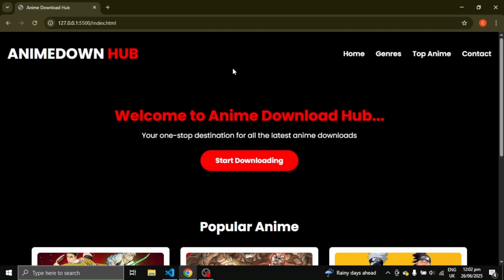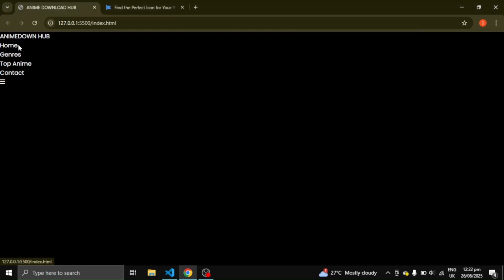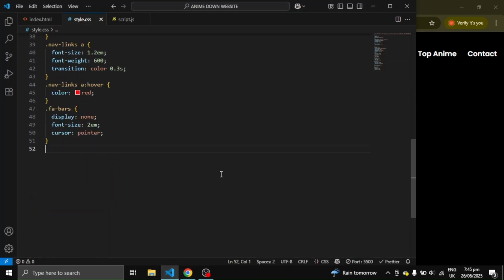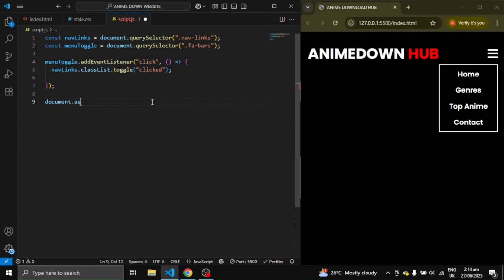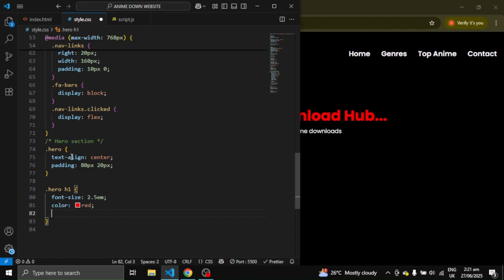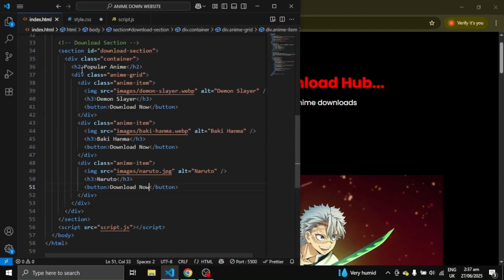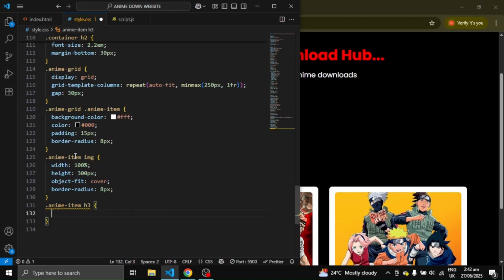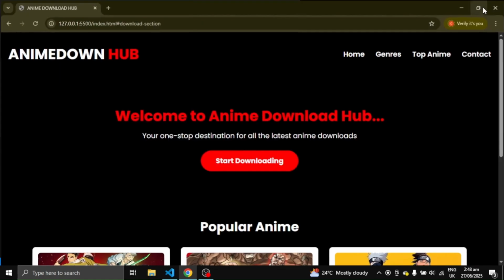Build an Anime Download Website with HTML, CSS & JavaScript | Step-by-Step Tutorial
In this video, you'll learn how to build a stunning anime download website landing page using pure HTML, CSS, and JavaScript — completely from scratch. Whether you're a beginner or looking to improve your web development skills, this tutorial walks you through each section step by step: from navigation bar to responsive mobile design, interactive menu toggle, and styled download cards.

🔥 Features Covered:

Responsive navigation bar with toggle menu

Hero section with CTA

Grid layout for anime content

Stylish download buttons

Clean HTML, CSS, and JavaScript practices